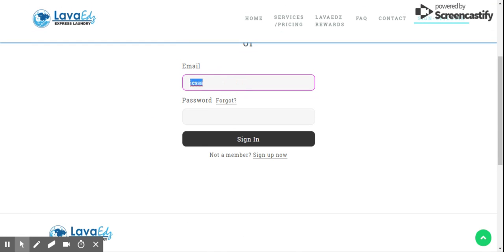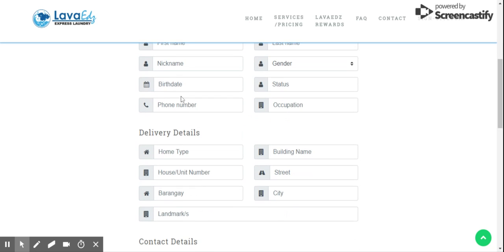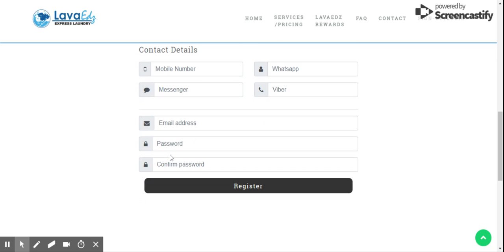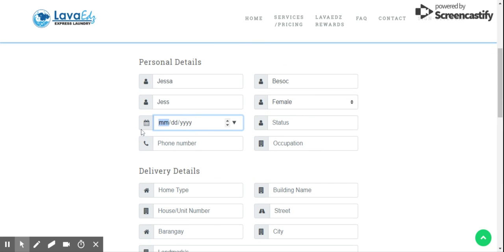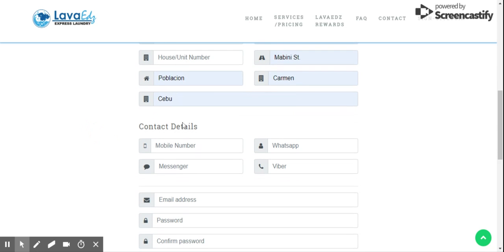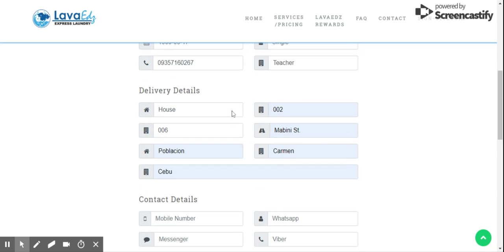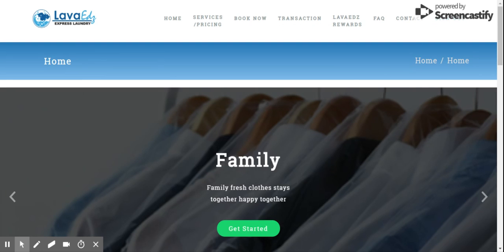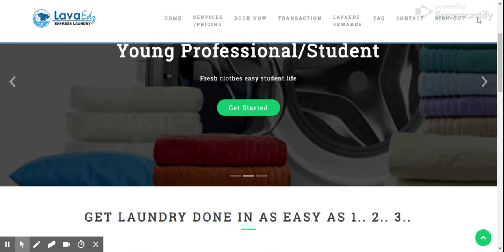Laundry Application Demo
Dry cleaning and laundry services have become popular because they allow people to dedicate their time to important or pleasant activities instead of washing. Today, the industry continues to progress and bring in significant income for entrepreneurs.